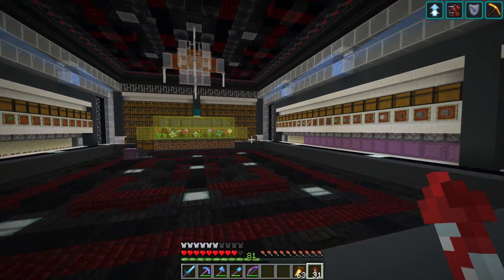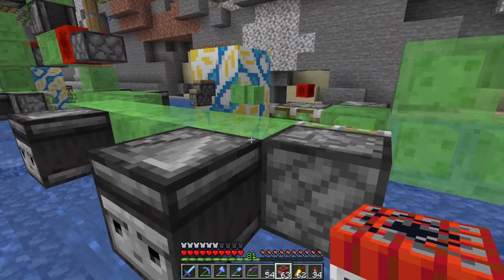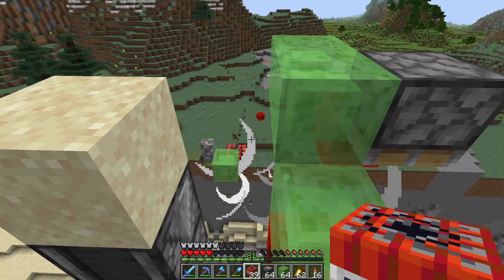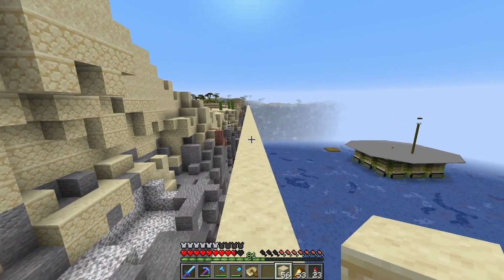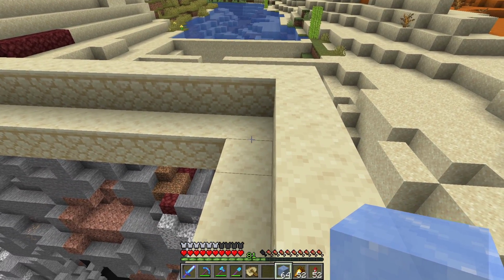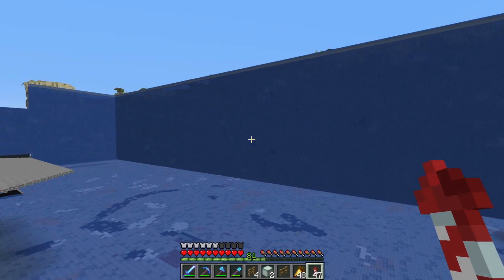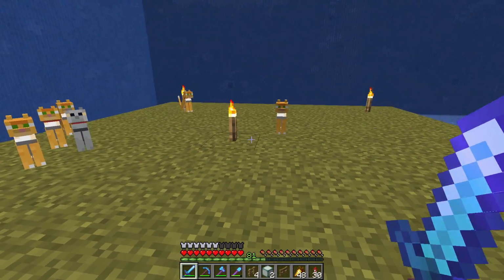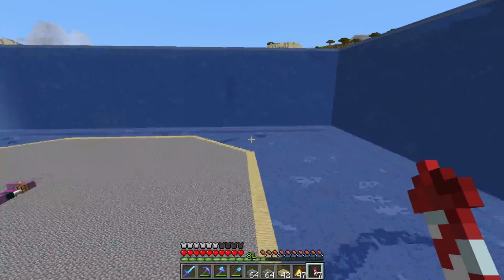Improving the Creeper Farm - Beyond Logic #114 (Let's Play) | Minecraft 1.15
We're back in the creeper farm perimeter and we're making some changes to make it look a little better. We have to remove the World Eater, clean up the walls, "deal with" the extra cats and do something about the cobble roof. I think we can call this project done for now at least.

Beyond Logic is a Minecraft single player vanilla survival series where we build a world with a focus on Sci-Fi, fantasy and comic books. Like our spaceships in The End from The Enterprise to the Death Star!

This series is family friendly. We're trying to improve our Minecraft skills to become better builders, redstoners and content creators. This is a team effort!

★ Fire spread is off
★ Difficulty is hard

My Schedule:

★ Twitch Streaming coming back soon!
★ Minecraft tutorials when I can

Thanks

Logic